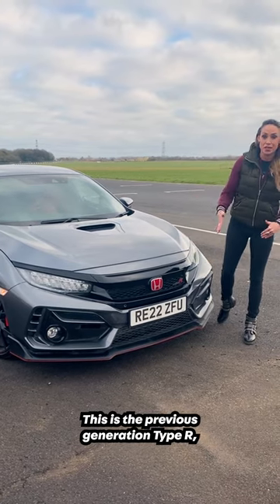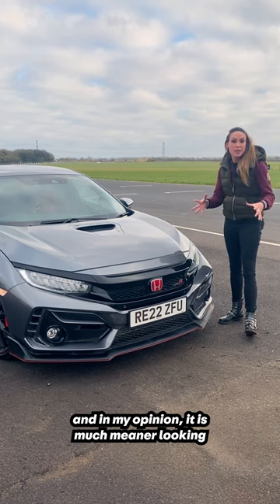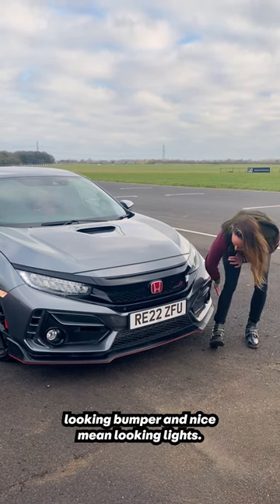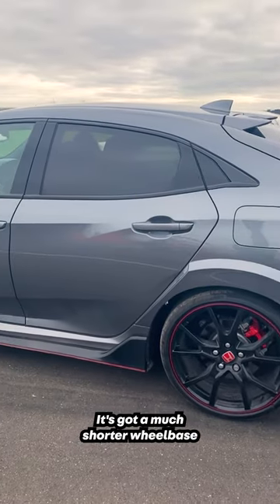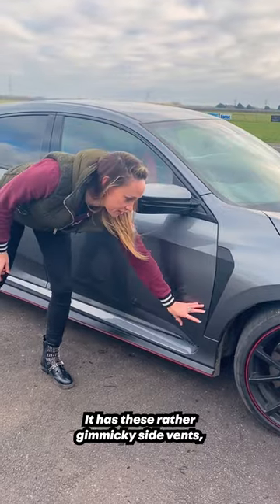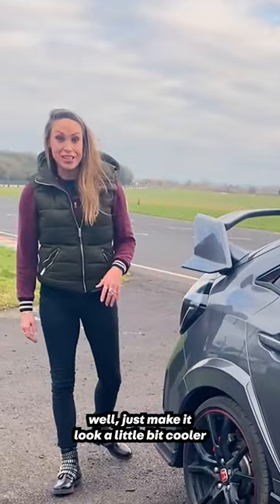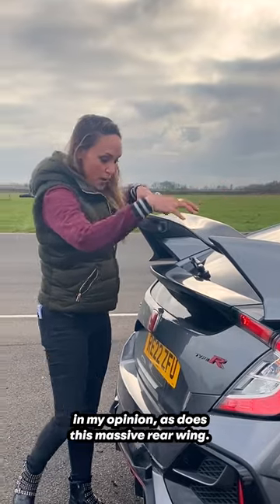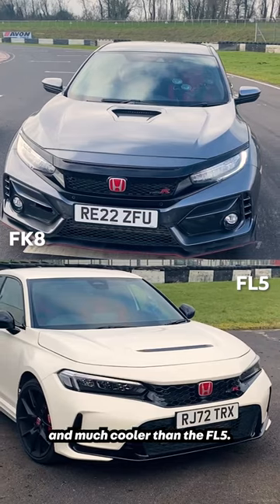Is The Old Civic Type R Better Than Than The New One?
✅ head-to-heads